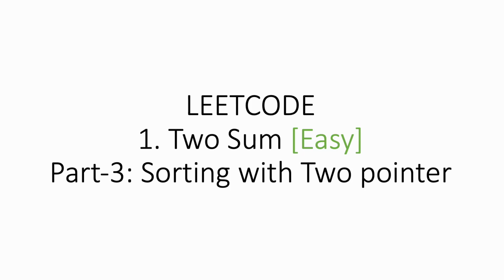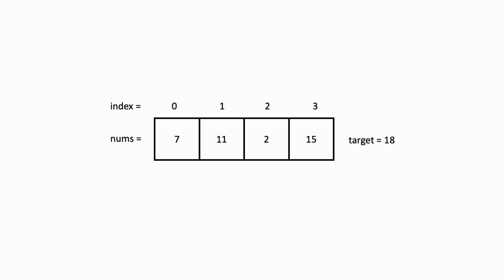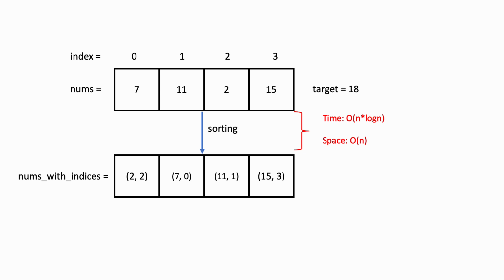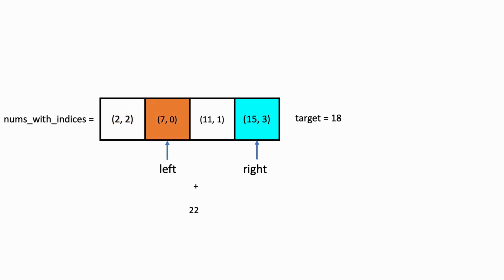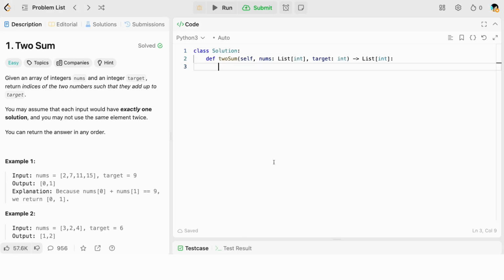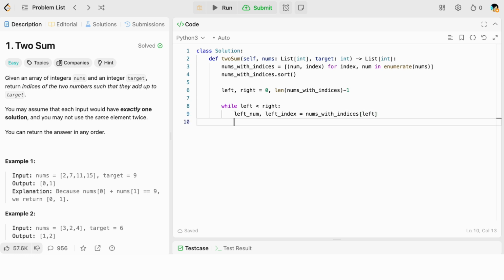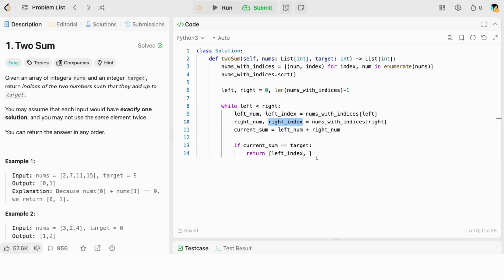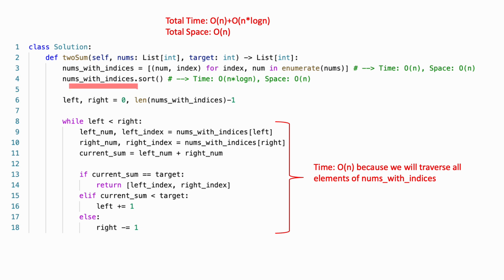1. Two Sum Part-3: Sorting with Two Pointer Approach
1. Two Sum [EASY]

Video Chapters:
00:00: Video Content Explanation
0:29: Solution think through
3:17: Code of the solution
5:17: Time & Space Complexity Analysis

Solution: Suboptimal - Sorting with Two Pointer.
1. Calculate the sum of the elements at the left and right pointers.
2. If the sum equals the target, return the indices of these elements.
3. If the sum is less than the target, move the left pointer to the right to increase the sum.
4. If the sum is greater than the target, move the right pointer to the left to decrease the sum.

Complexity Analysis:
Time - O(n+(n*logn)). O(n) to traverse through each nums element to track it index. O(n*logn) for sorting. O(n) for finding the pair of elements equal to the target.
Space - O(n), to store num values and its indices.